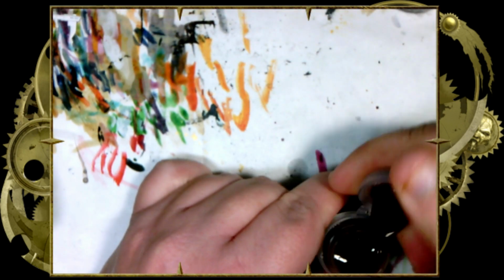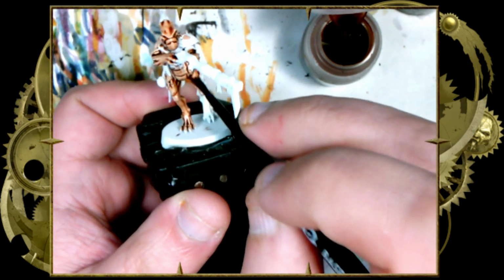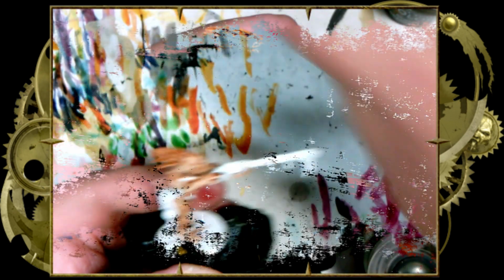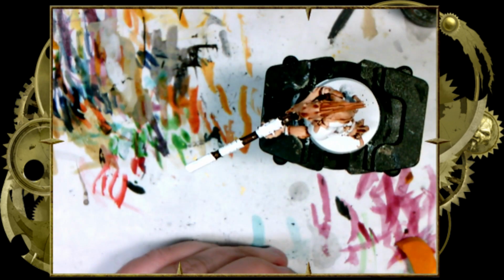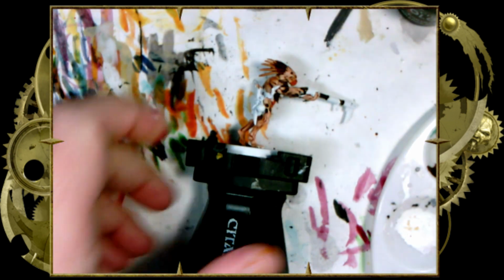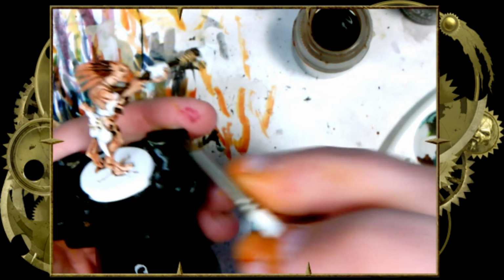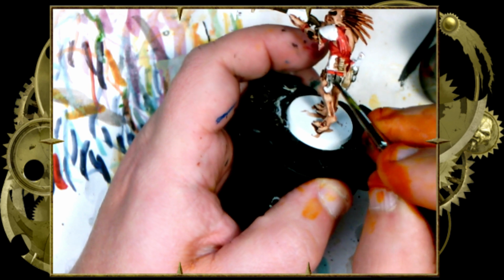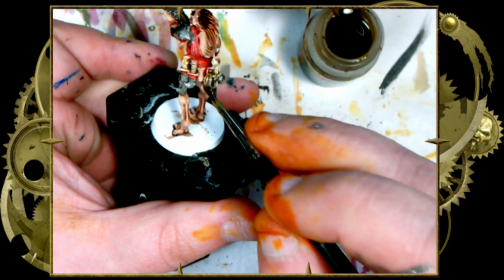Tau Kroot Contrast 101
7 Ninjas Studios presents a Basic Contrast Paint Kroot Carnivore so you can get the army painted quickly. Colors used - Darkoath Flesh, Cygor Brown, Gryph-Hound Orange, Skeleton Horde, Blood ANngels Red